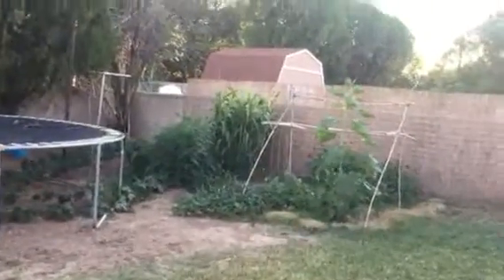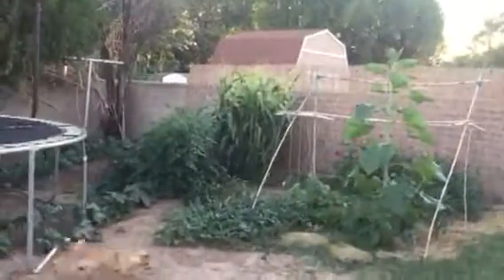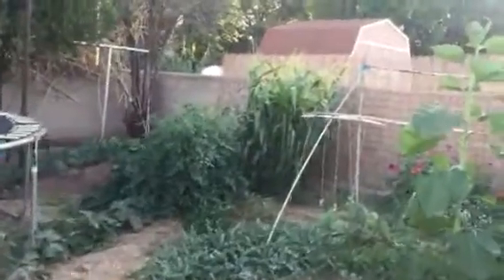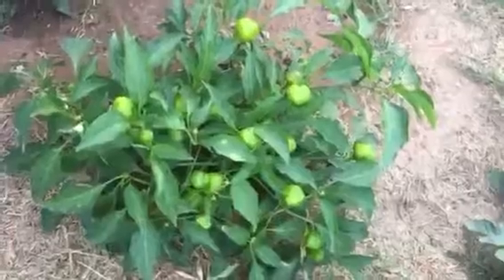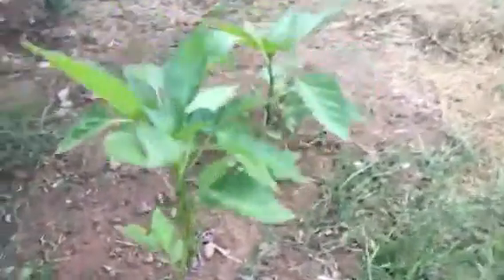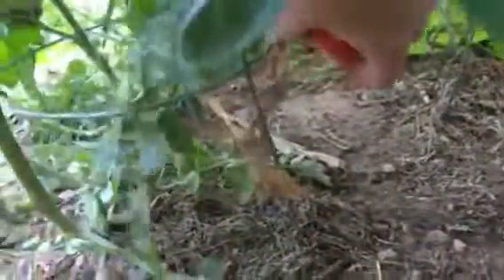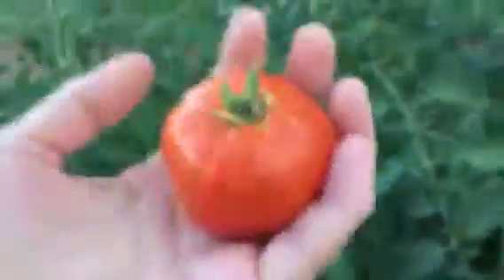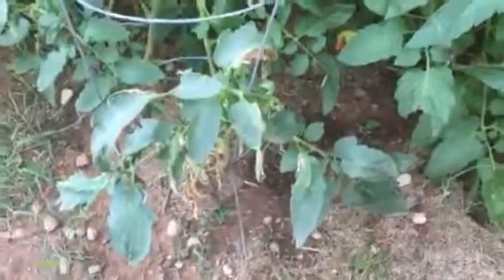My Garden 2019 - part 1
The first watering of this garden was August 5, 2019. Most everything as started from seed except 5 tomato plants and 1mini pepper plant.
This garden is located in southern New Mexico. The first month/month and a half was easily over 100° temps.
These videos were taken on September 29, 2019.